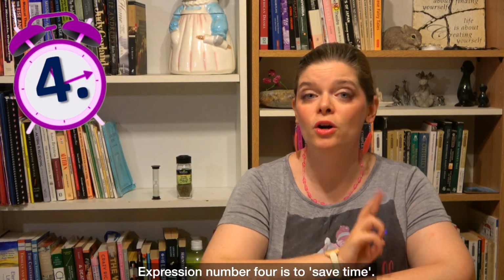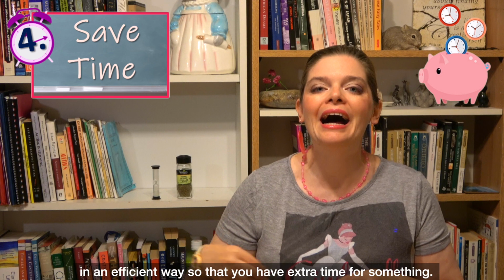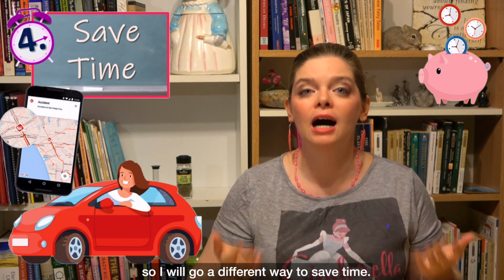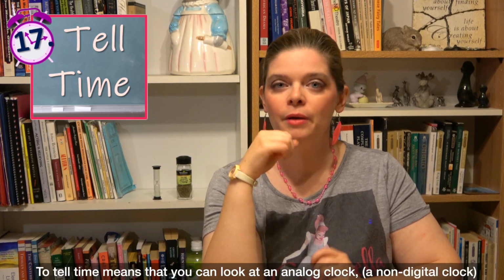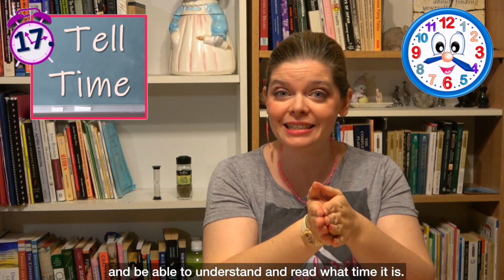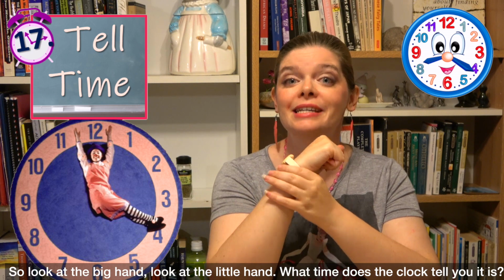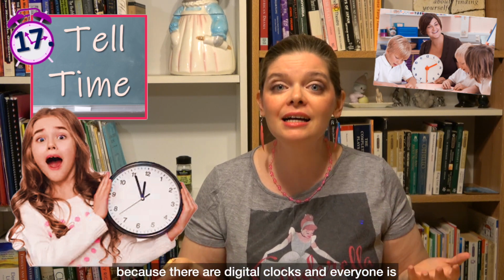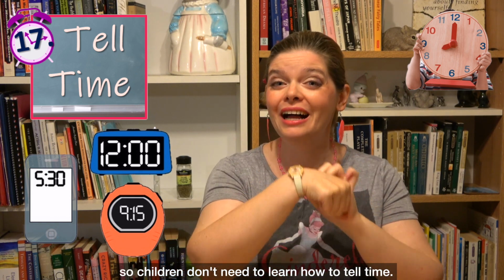⏰ 18 Time Collocations: Take Time to Improve your English using Collocations with the word TIME! 🕰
You are just in time for today's English lesson. Thank you for making time to study English with me. I hope you will have a great time watching this video. English is not an easy language, but please take your time and enjoy learning. In today’s JeN’s Jyugyou lesson you will learn 18 time collocations that you can use to improve your English and communicate easier in English. This lesson includes English expressions using the word ‘time’ which are used in daily conversation.

The following 18 collocations with the word time are included in this English lesson:
1. Spend time
2. Make time
3. Have time
4. Save time
5. Waste time
6. Kill time
7. On time / Right on time
8. In time / Just in time / In the knick of time
9. Run out of time / Be out of time
11. Take time off
12. Take your time
13. Pressed for time
14. It’s about time!
15. Have a great time
16. Have a hard time / Have a rough time
17. Tell time
18. Time out / Have a time out

By the end of today’s English lesson you will have learned 18 time collocations that you can use to sound like a native English speaker. This lesson will to help you improve your English vocabulary and teach you useful English expressions for daily life. I hope these English collocations will be useful for you as you improve your English. Good luck with your English studies!